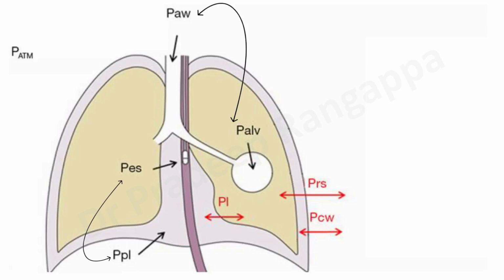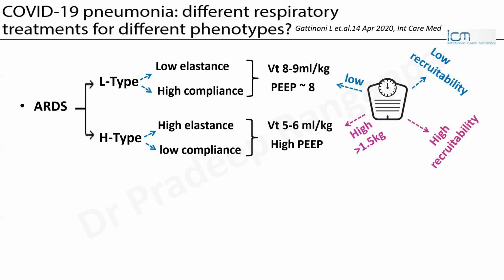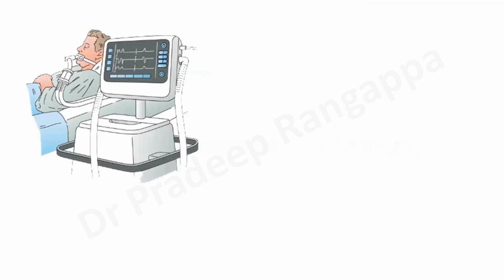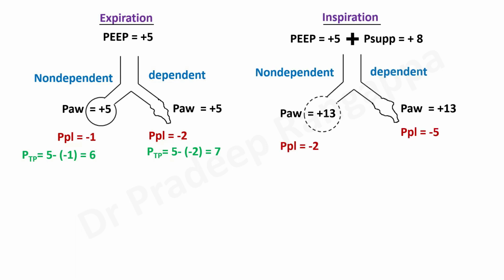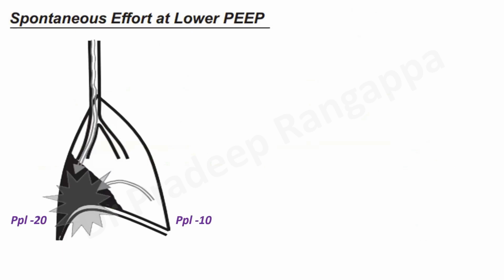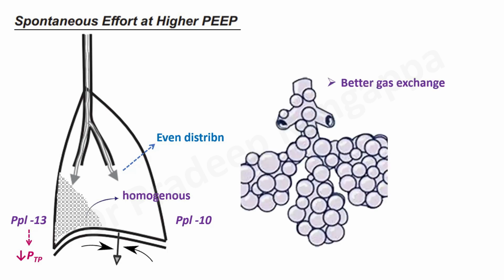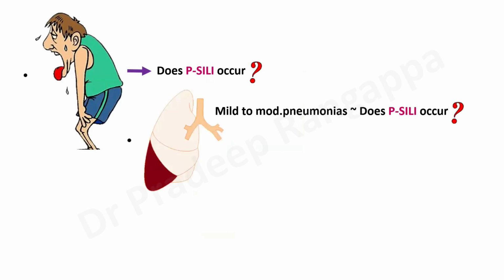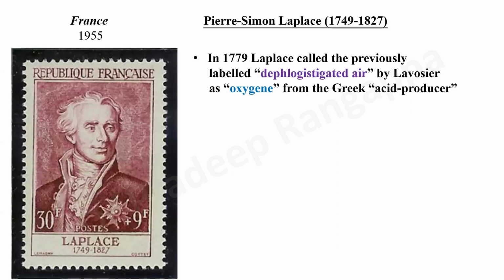P-SILI (Patient Self-inflicted Lung Injury) is a myth ~ pro-debate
Debate on the concept of P-SILI being a myth and of no practical relevance for an EBM Intensivist